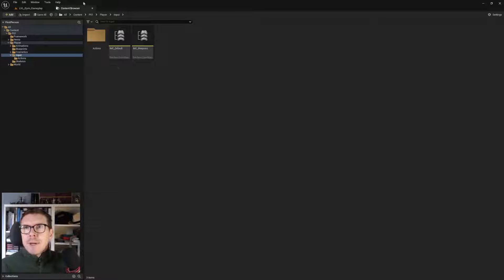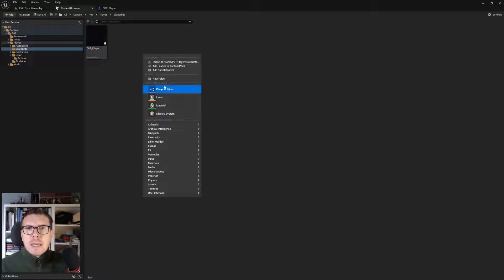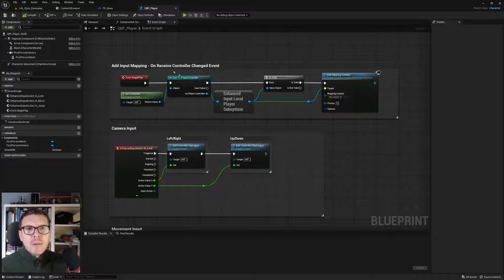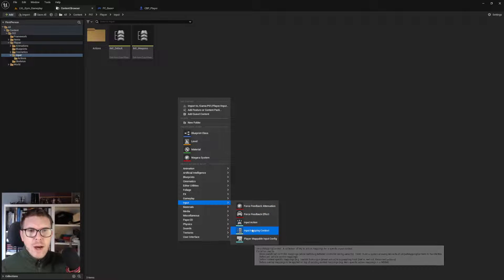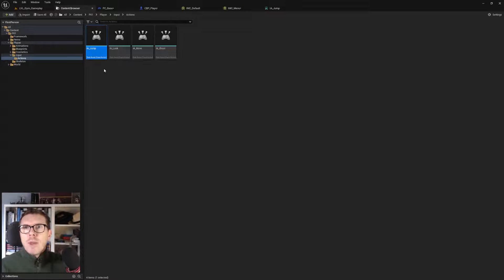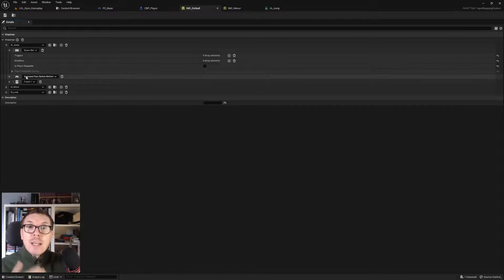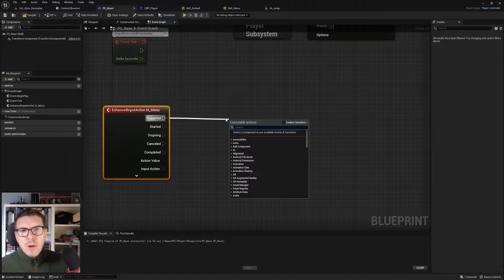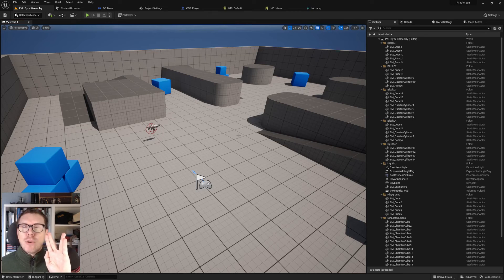03 - FPS - UE5 - Enhanced Inputs. Adding more buttons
We investigate the Enhanced Input system and add another button so that we can ESC the game and in the future open up a menu.